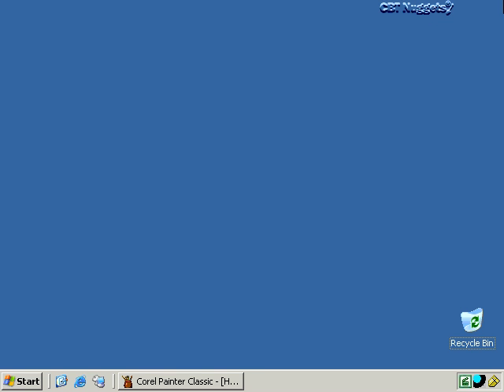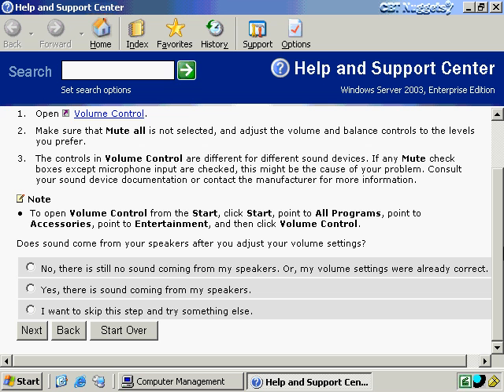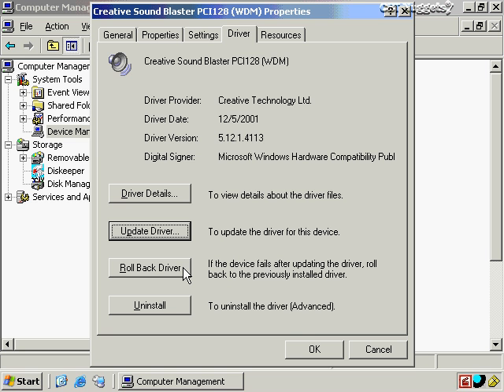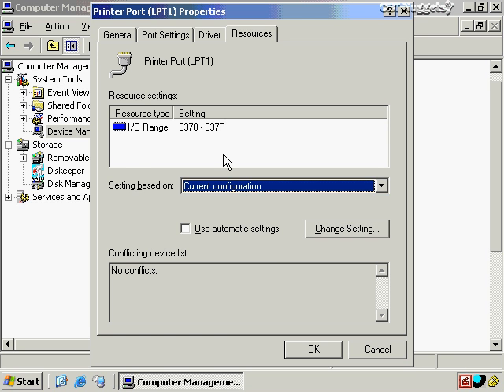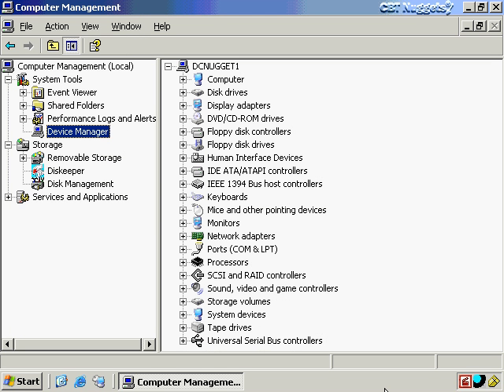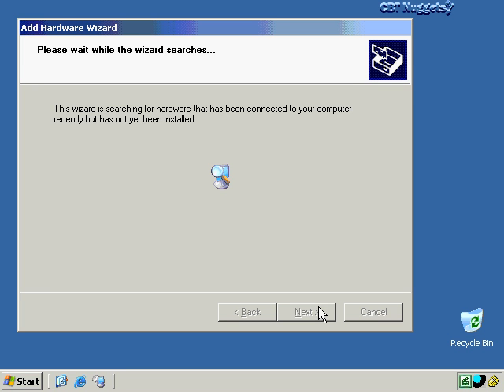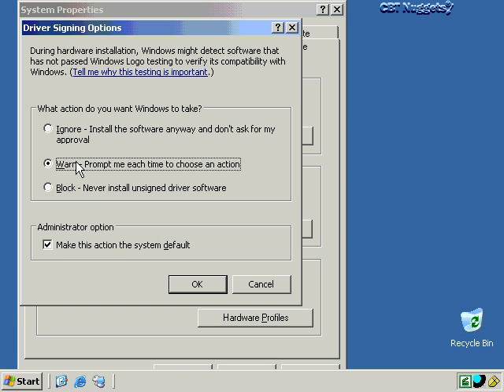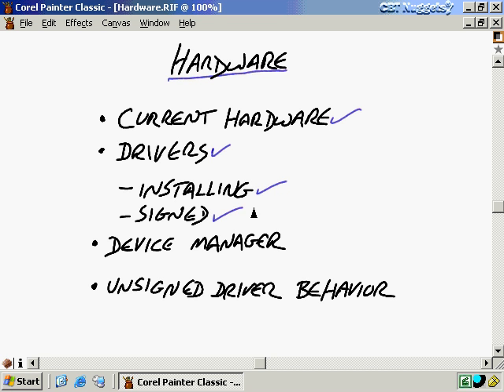hardware niste (national institute of science and technical education).wmv